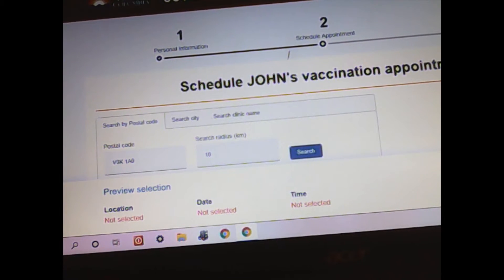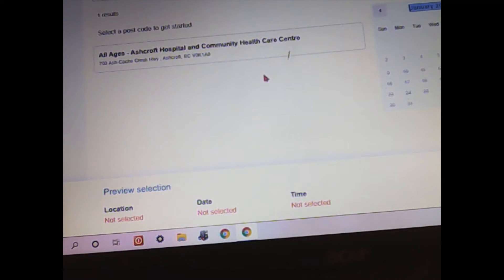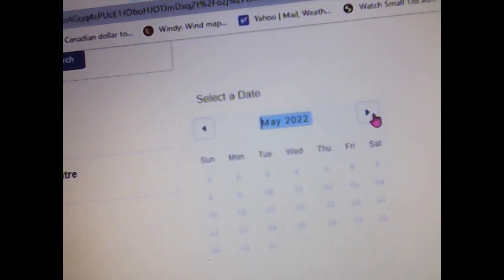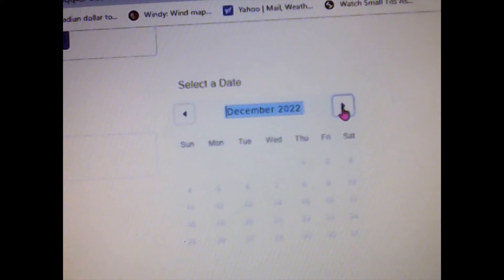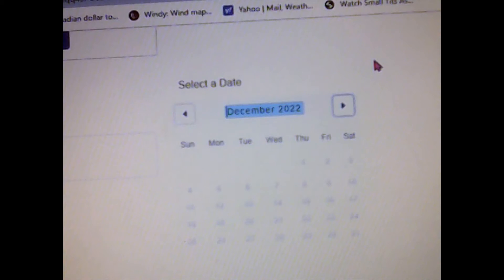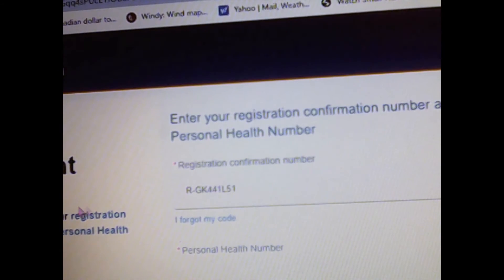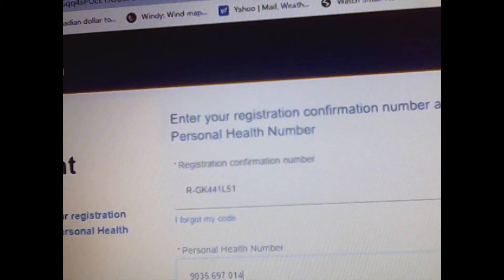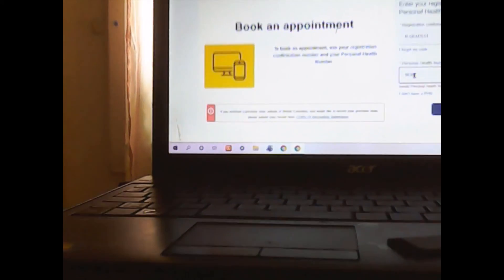Trying to book a covid test and booster shot